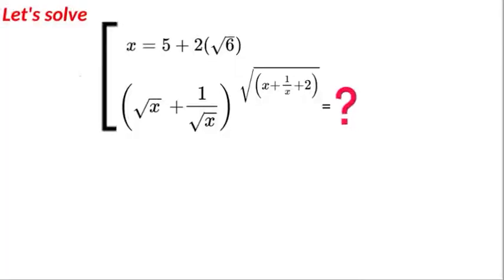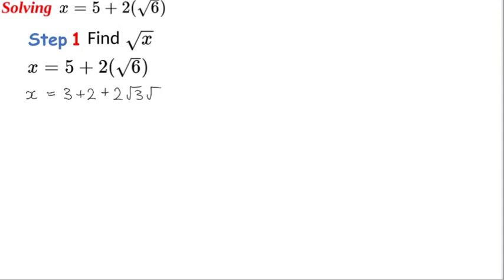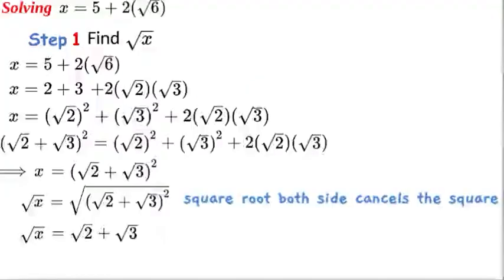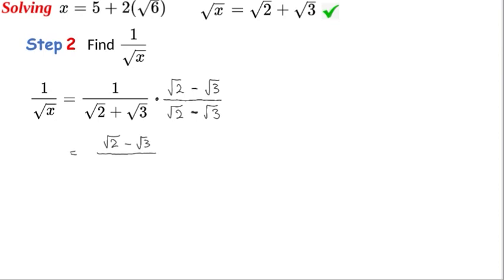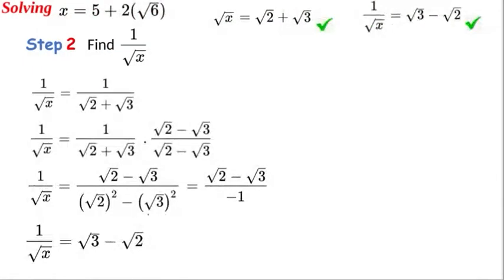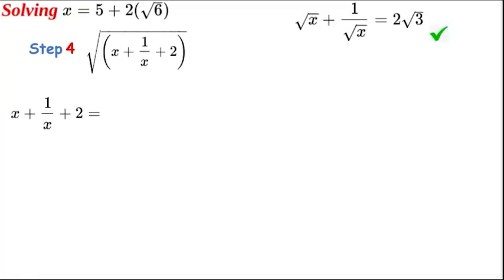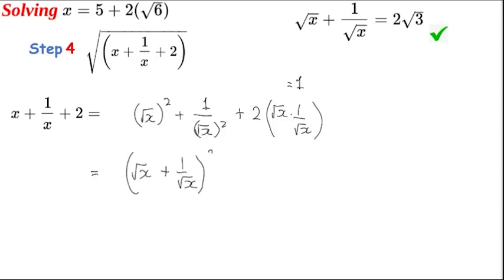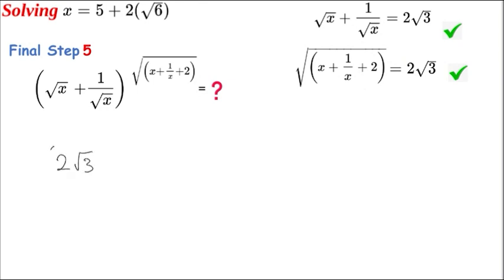Can you Solve?| Challenging Exponential Equation | Olympiad Training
The original radical expression is simplified by separating out the radical and then creating a square. This step is crucial as we can now get the square root of x and it reciprocal. On examination of the exponent we can find a hidden combination of another square, in this case it is a completed square easily identified by the presence of 2 inside. Now we have the information required to complete the substitution in the final form.

If you are new to the channel then Welcome.